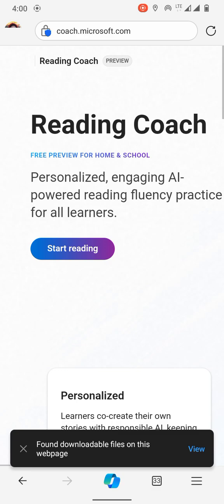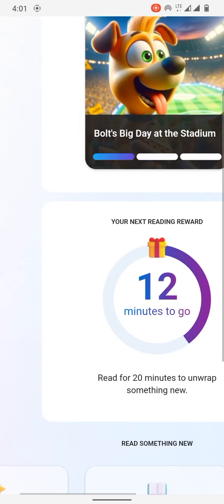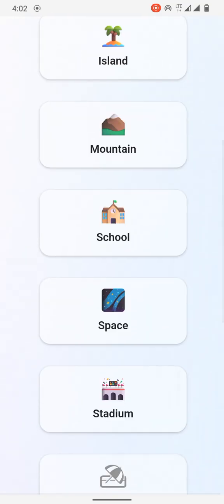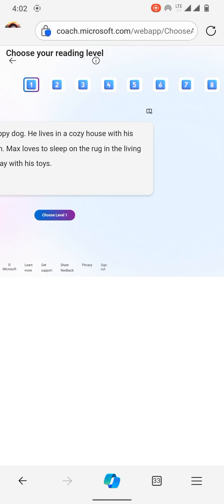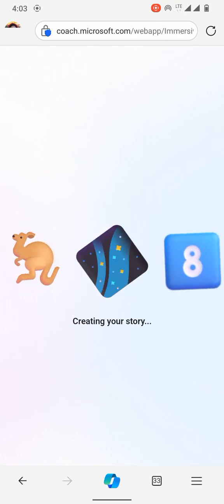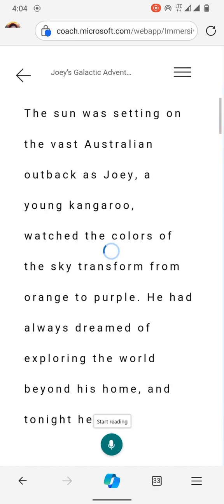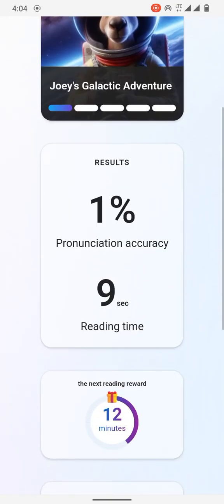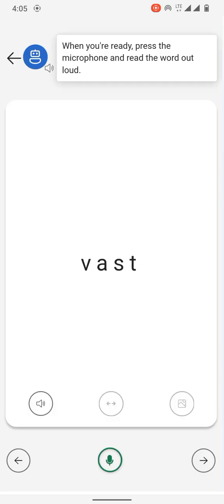How to use Reading Coach as a Teacher.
Reading coach is a Microsoft product that makes reading fun for kids.